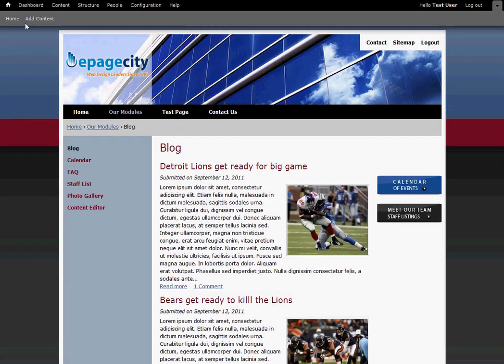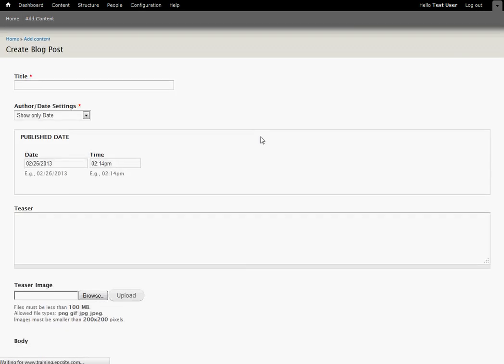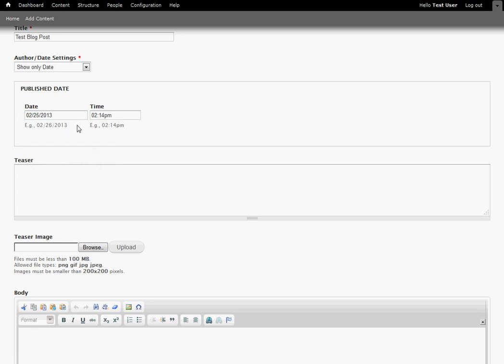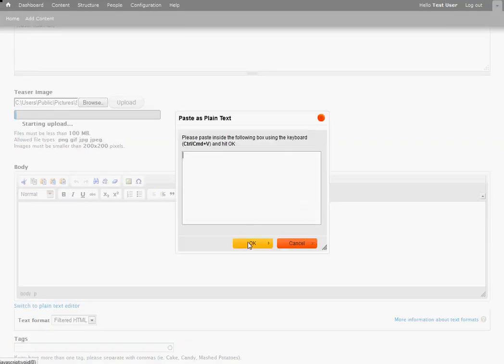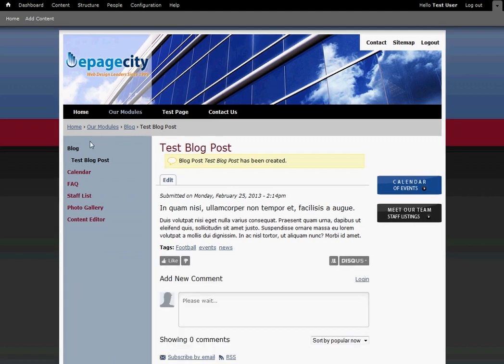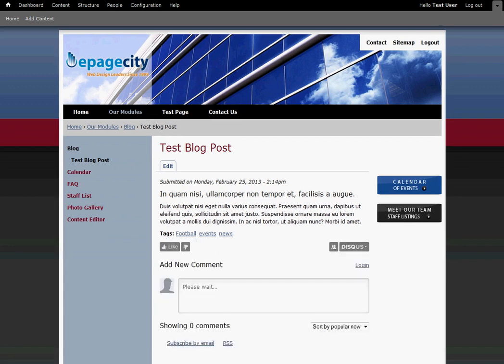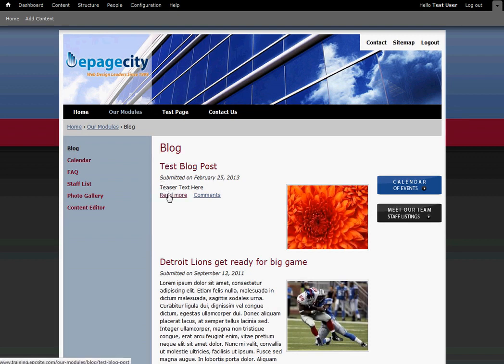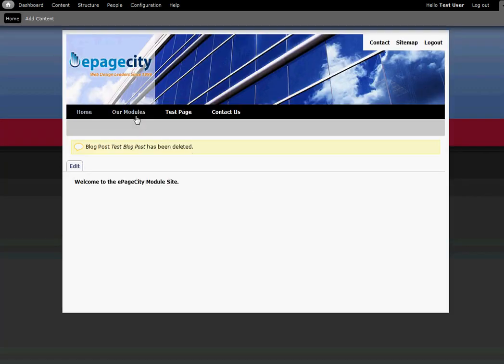ePageCity News Blog Module Tutorial